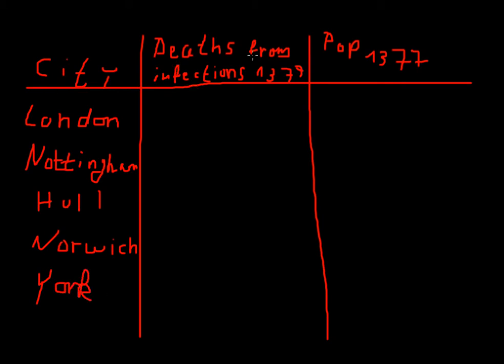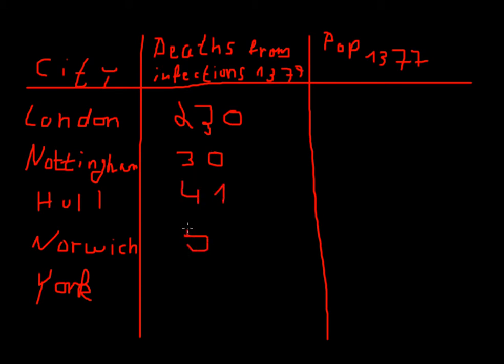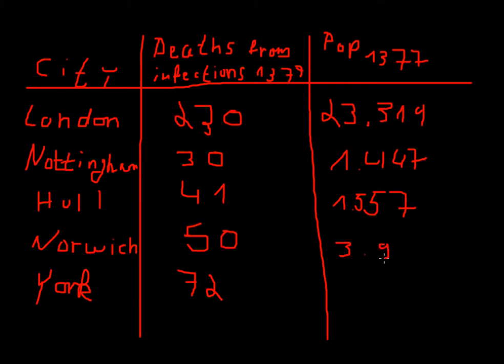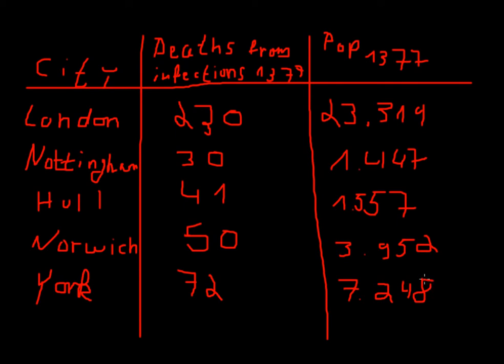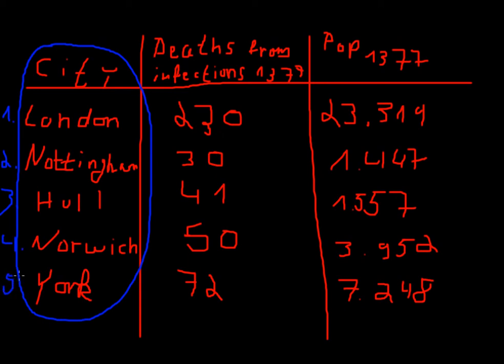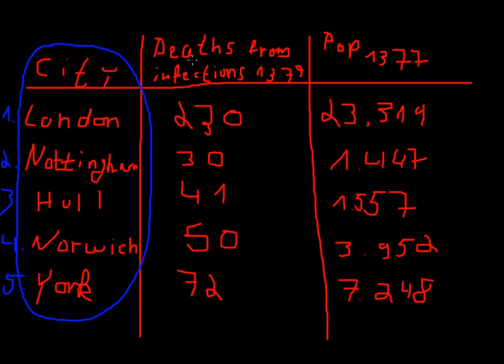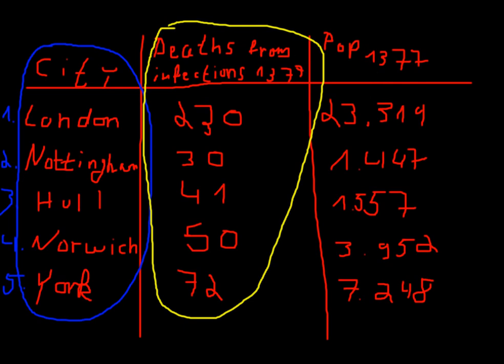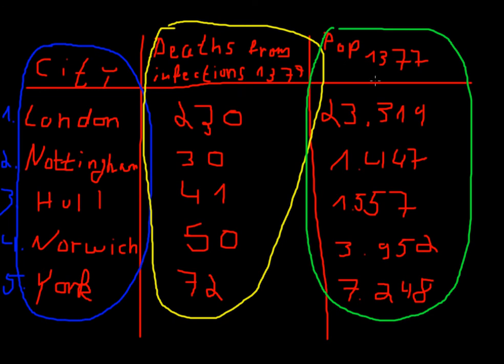Principles of Cliometrics (Episode 4) - Explanatory variables and response variables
What is a response variable and what is an explanatory variable?
In this video you'll get to know the difference